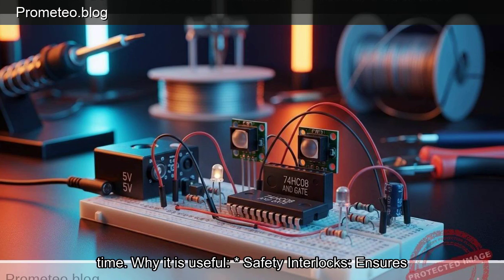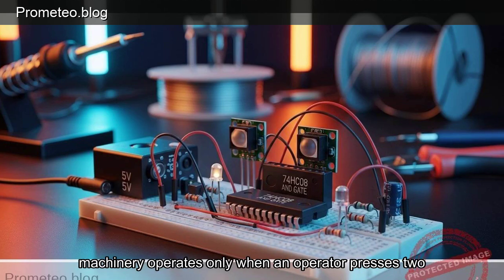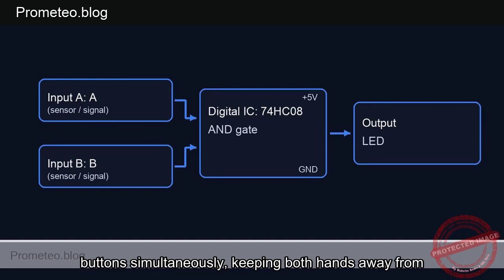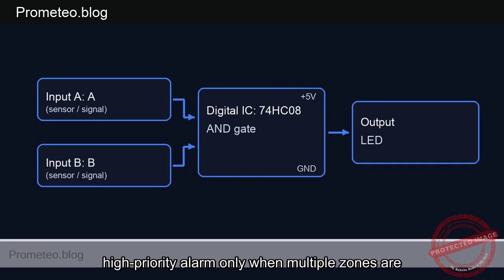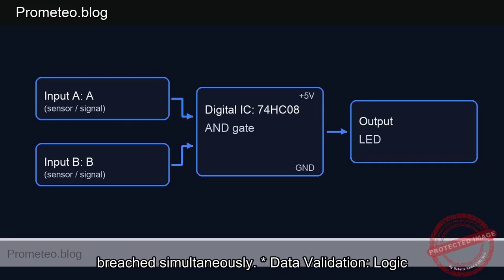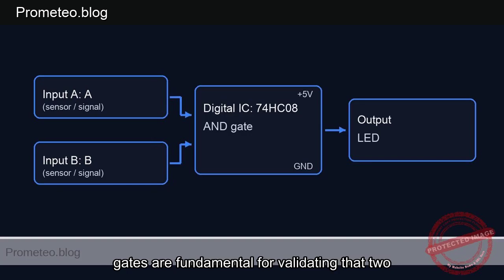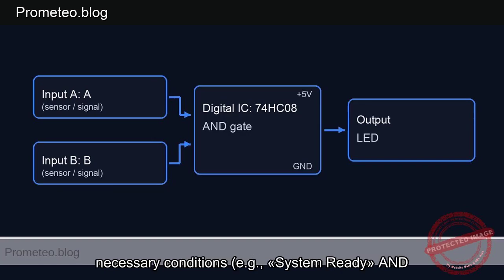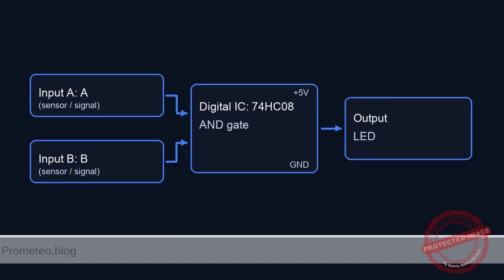Practical case: Dual sensor alarm activation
Objective and use case.
In this tutorial, you will build a security logic circuit using a 74HC08 (AND gate) integrated circuit. The circuit processes signals from two independent switches (simulating a door and a window sensor) and activates an output LED only when both switches are closed at the same time.
Why it is useful:
* Safety Interlocks: Ensures machinery operates only when an operator presses two buttons simultaneously, keeping both hands away from danger.
* Security Systems: Triggers a specific high-priority alarm only when multiple zones are breached simultaneously.
* Data Validation: Logic gates are fundamental for validating that two necessary conditions (e.g., «System Ready» AND «Start Command») are met before executing an action.